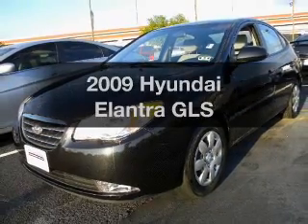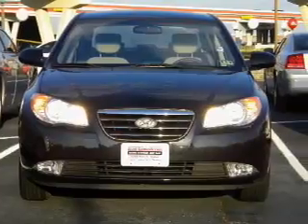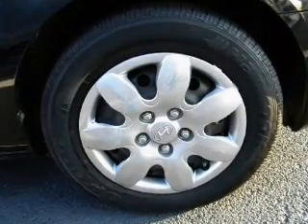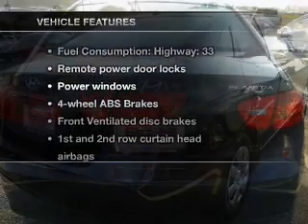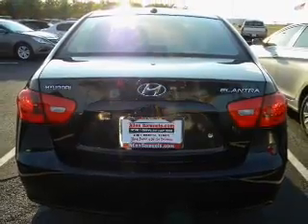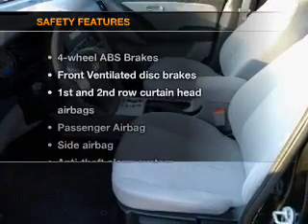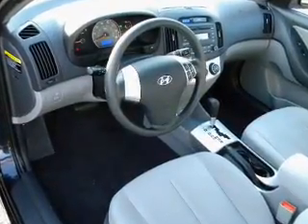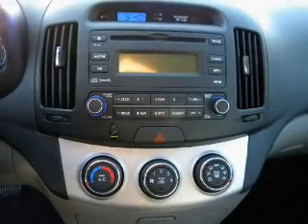2009 Hyundai Elantra - North Richland Hills TX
Year: 2009
Make: Hyundai
Model: Elantra
Trim: GLS
Engine: 2.0 liter inline 4 cylinder 16 valve
Transmission: 4-Speed Automatic
Color: Black
Mileage: 35745
Address:
7740 North East Loop 820